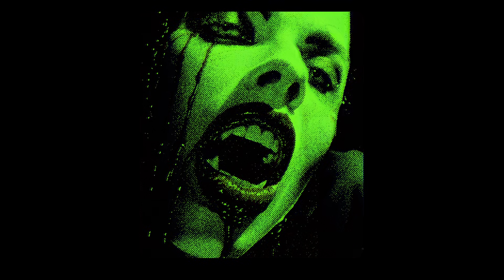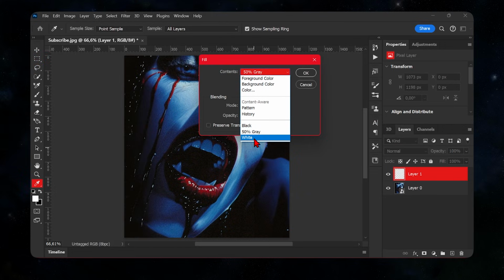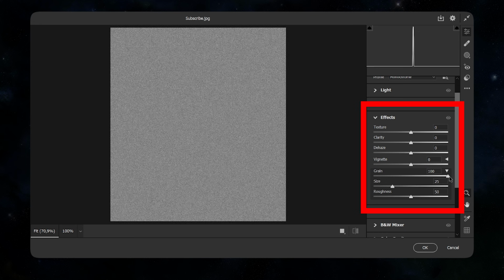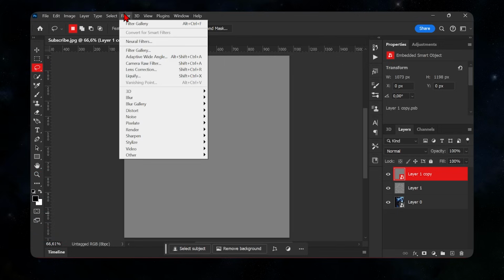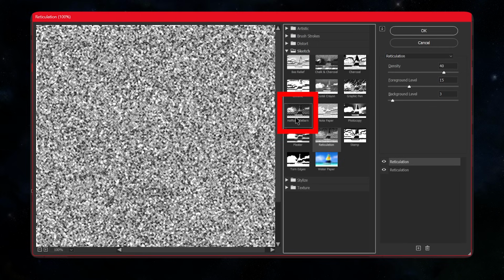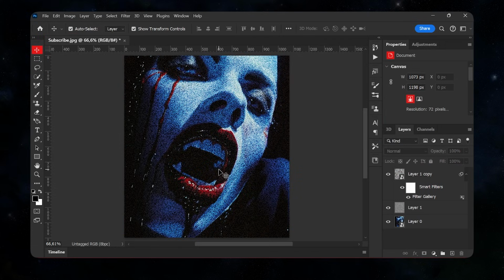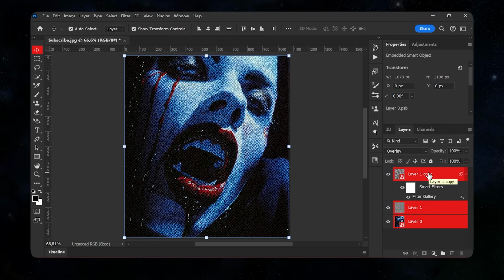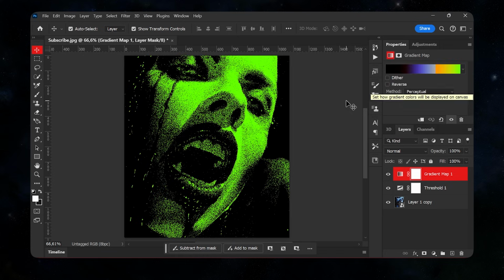Halftone Dither Effect in PHOTOSHOP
In this Photoshop tutorial, learn an easy way to create a Halftone Dither effect using photoshop.

🖼️ Empty walls are boring so get my metal Displate posters (Posters made out of metal) :

📝 Timestamps:
00:00 Intro
00:03 Halftone Dither effect
01:48 Outro